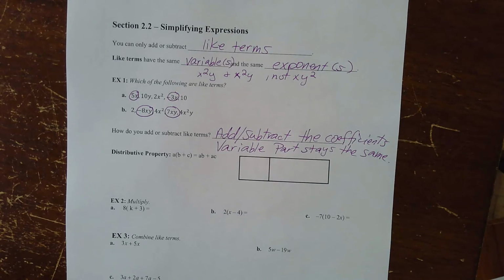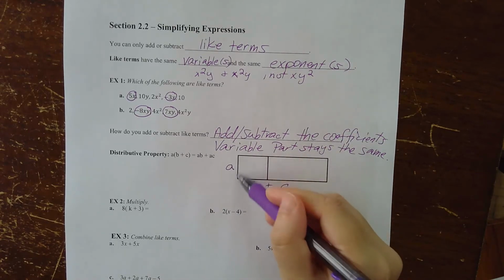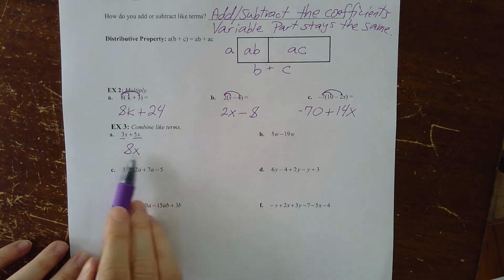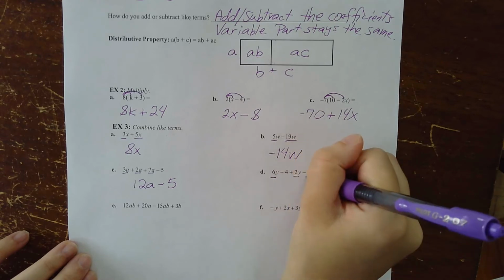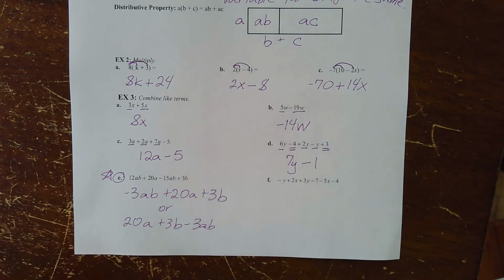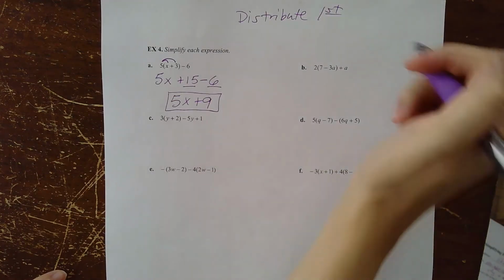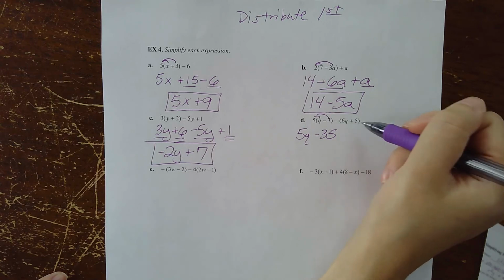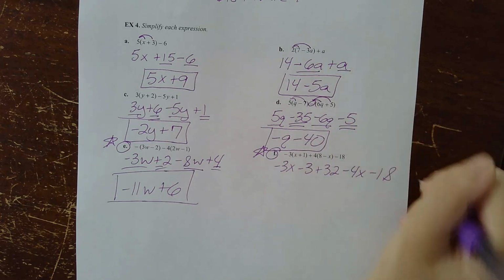2.2 Lecture Video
2.2 Lecture Video on simplifying expressions by adding/subtracting like terms and using the distributive property.